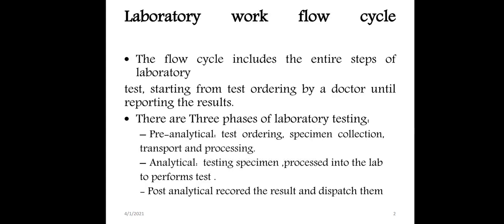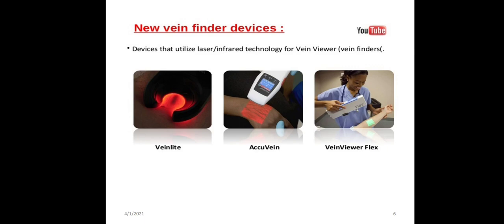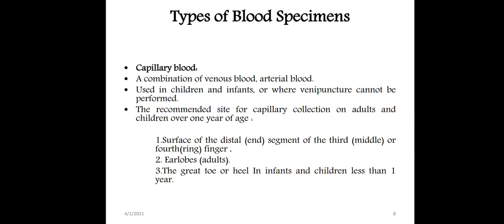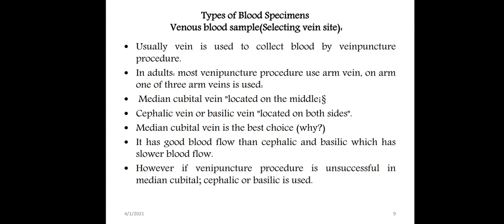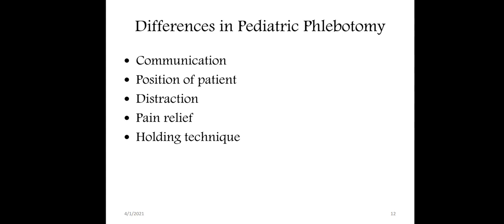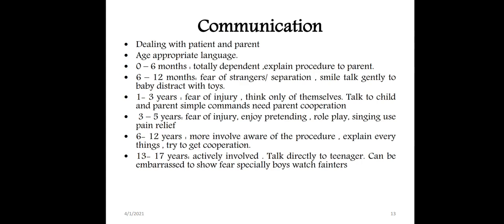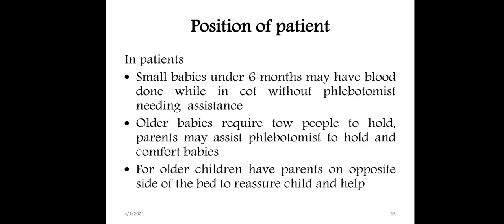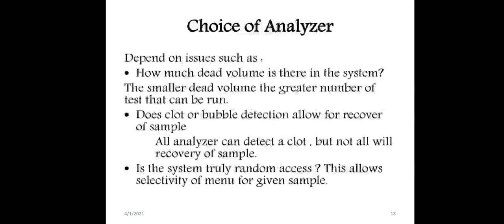phlebotomy and choice of instrumentation for pediatrics